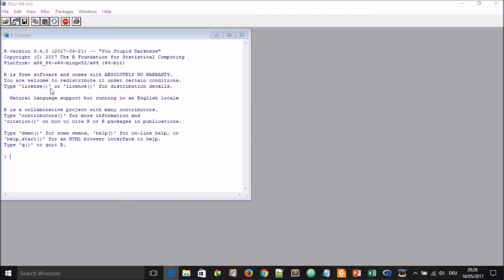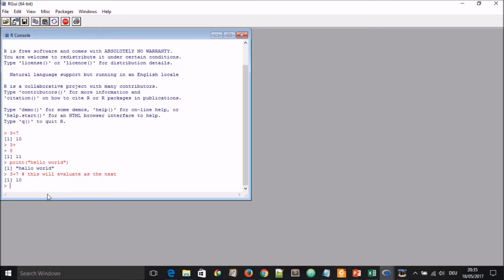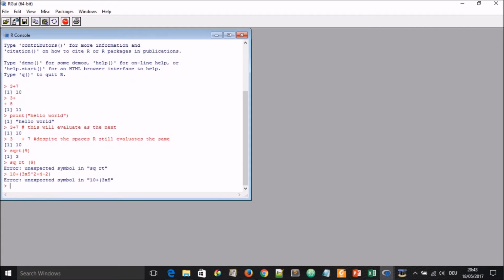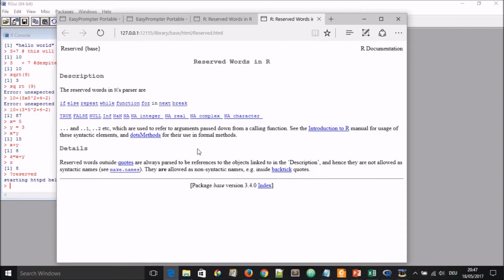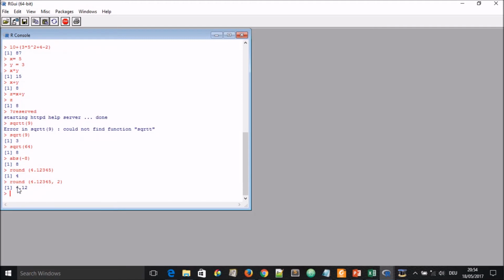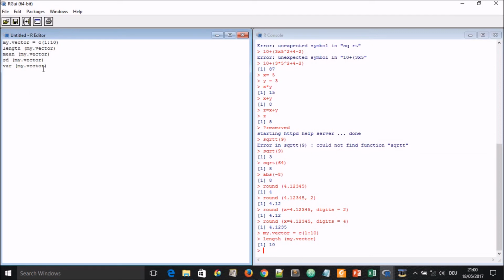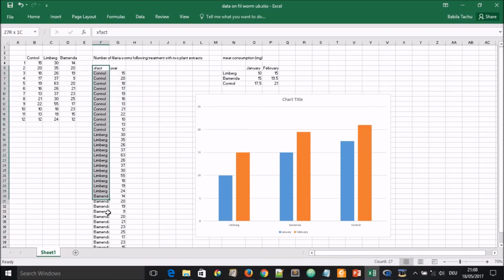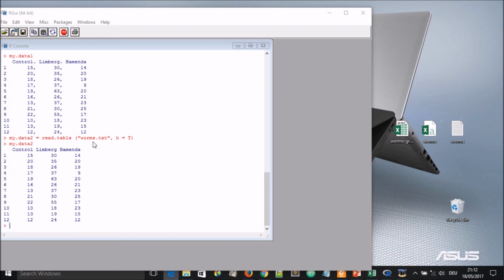An introduction to R - An easy end-user tutorial on the R statistics software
Introduction to R Programming for the absolute beginner. You will learn how to:

do basic arithmetic as a way of getting familiar with R. The operations will be B, Brackets (); O, Orders (i.e. Powers and Square Roots, etc.); DM, Division and Multiplication (left-to-right); AS, Addition and Subtraction (left-to-right) just like you learnt in primary school for BODMAS or BEDMAS.
You will learn how to use the "#" sign to make notes within code.
You will learn what is a function in the context of a programming language. You will see functions in use like: "sqrt" , "abs" , "round" etc. You will learn about arguments in functions.
You will learn how to create vectors.
You will learn how to use R scripts for keeping a clean documentation of your R code.
Finally, you will learn three easy methods to import data into R for statistical analysis.